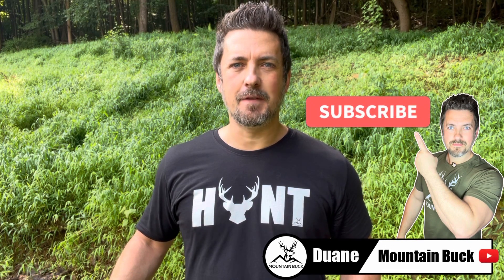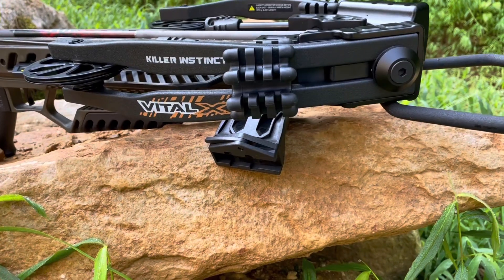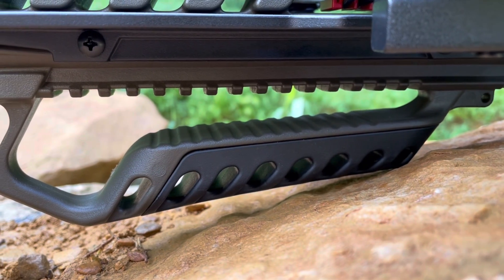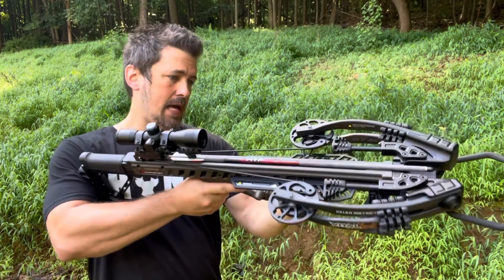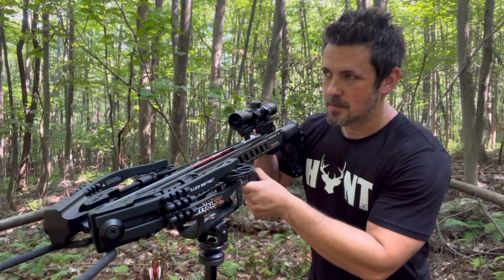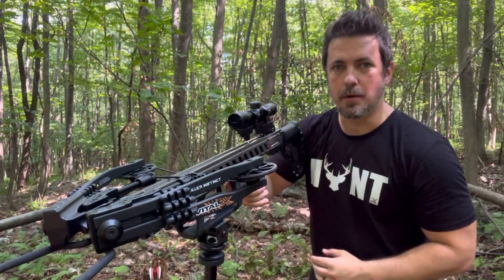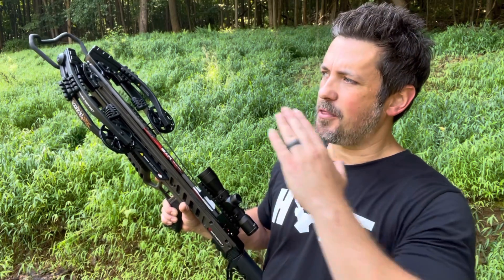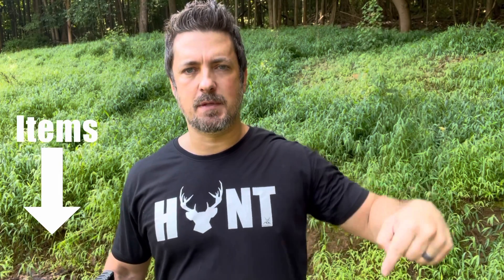🏆 BEST Budget Crossbow! Vital X from Killer Instinct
The Vital X just might be the best budget crossbow for your money. It's ultra-narrow with 405 FPS power and that quiet and accurate X Cam system.

🏷️SHOP FOR THE VITAL X BELOW!
➼ Killer Instinct Vital X Crossbow